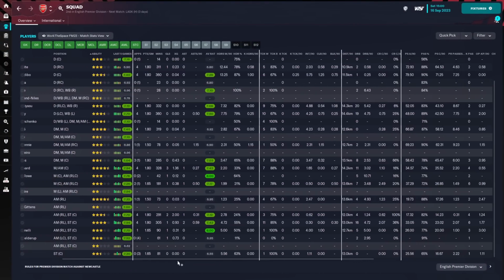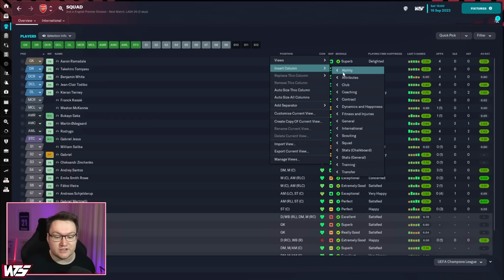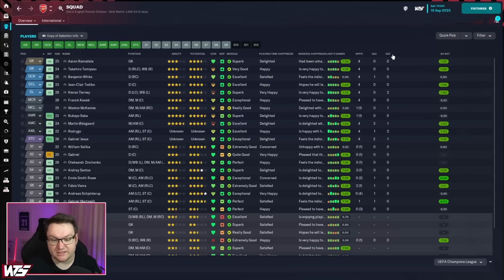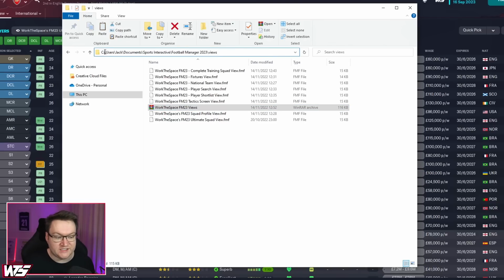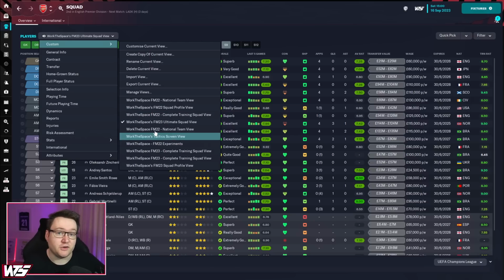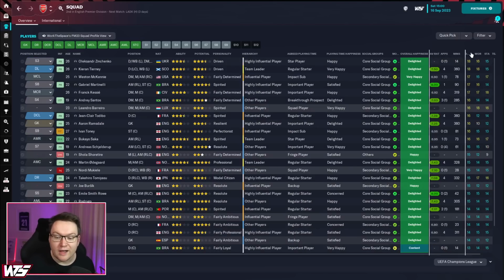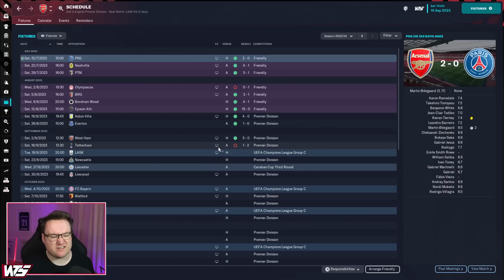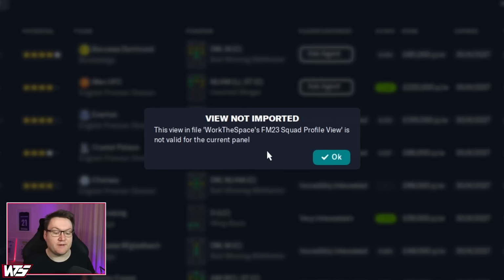THESE VIEWS WILL CHANGE HOW YOU PLAY FOOTBALL MANAGER 2023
In this video guide I give a complete rundown of Custom Views in Football Manager 2023! how you can get my WorkTheSpace views imported in the game, how to create your own FM views and some general tips for keeping them organised!

0:00 Basics of FM23 Views
4:21 Importing the WorkTheSpace Views
6:00 Tips for Using/Managing Views
7:30 Preview of Views

THESE WILL CHANGE HOW YOU PLAY FOOTBALL MANAGER 2023